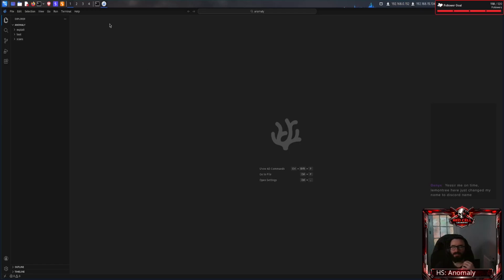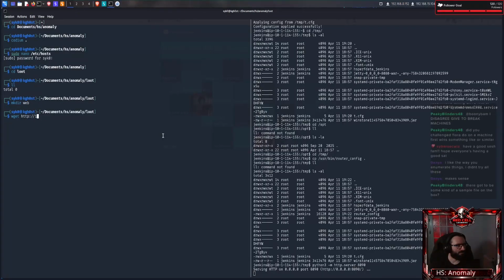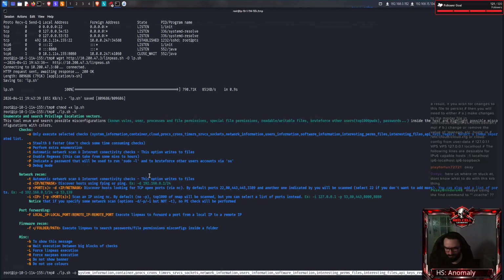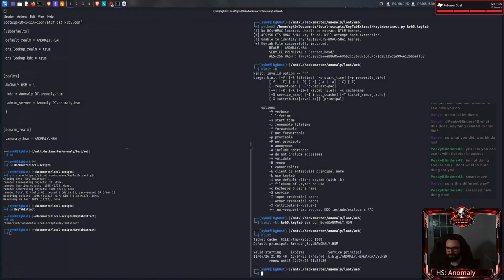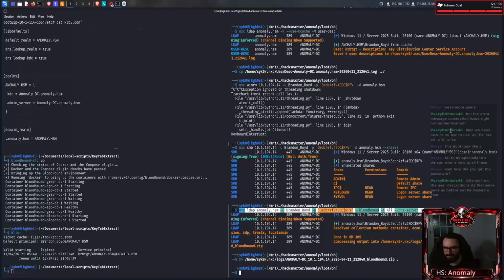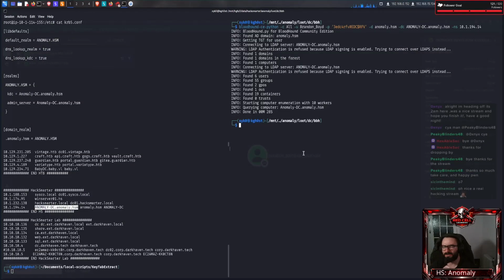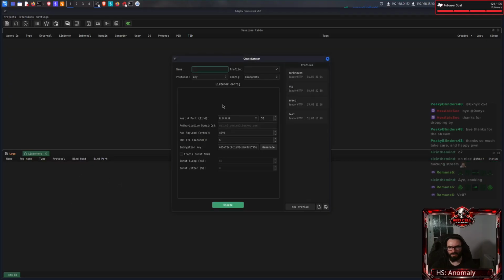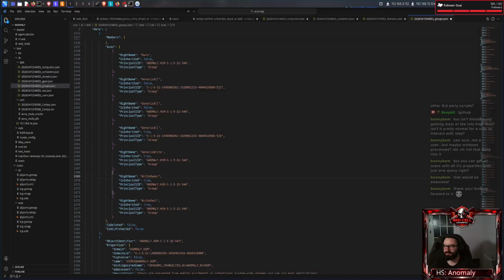HackSmarter - Anomaly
HackSmarter Anomaly walkthrough: Jenkins RCE to full AD compromise via ADCS ESC1 certificate abuse.

In this video, I cover:
- Abusing default Jenkins credentials to access the Groovy script console
- Groovy reverse shell for initial foothold on the Linux web server
- Static binary analysis with Ghidra to find and exploit a command injection in a SUID sudo binary
- Kerberos keytab discovery with LinPEAS and ticket-based lateral movement into Active Directory
- Credential discovery from an AD user description field and BloodHound enumeration
- ADCS ESC1 abuse: creating a rogue machine account and requesting an impersonation certificate for a domain admin
- Bypassing Windows Defender using RustHarderInProcess process injection to deploy an Adaptix C2 beacon on the Domain Controller

A multi-stage chain showing how a default credential on a dev tool cascades into full domain compromise through certificate service misconfiguration and AV evasion.